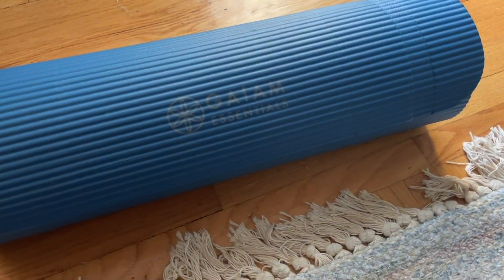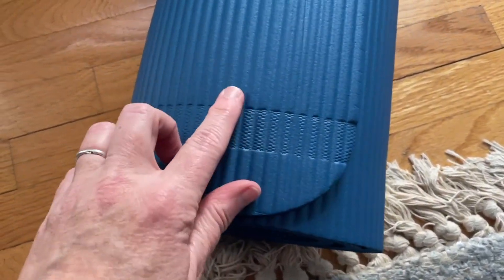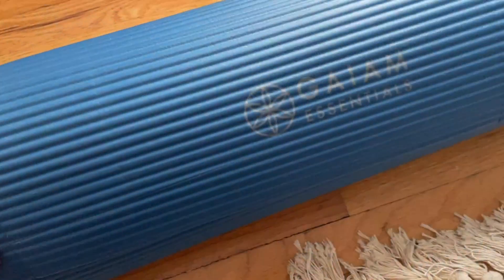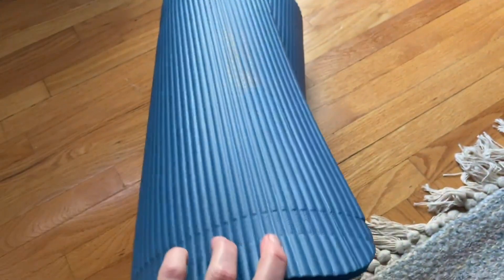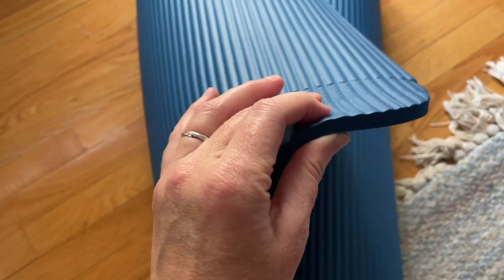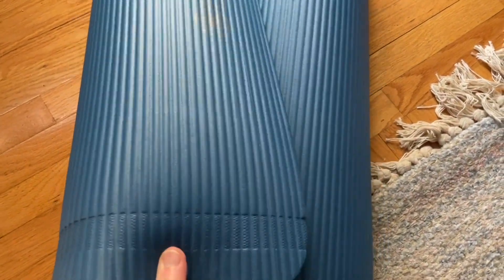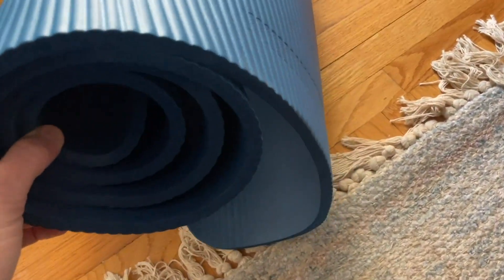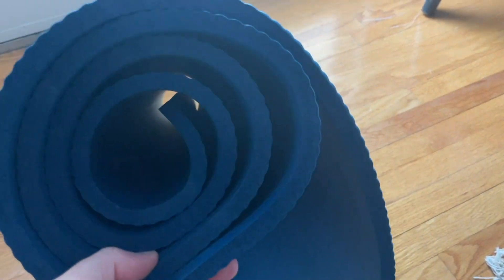Honest review of Gaiam Essentials Thick Mat